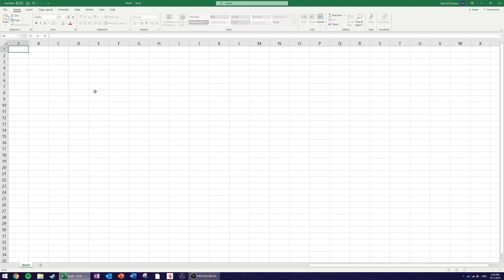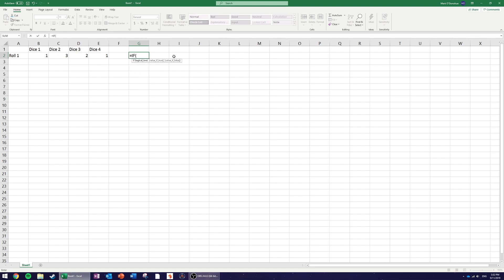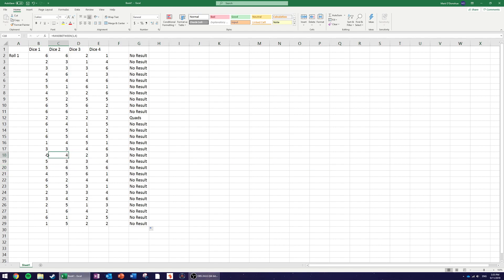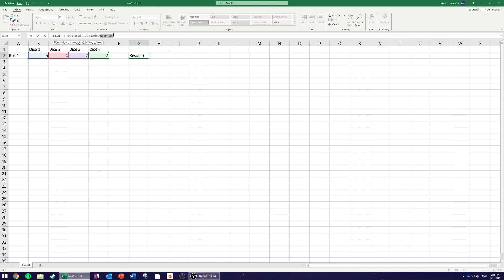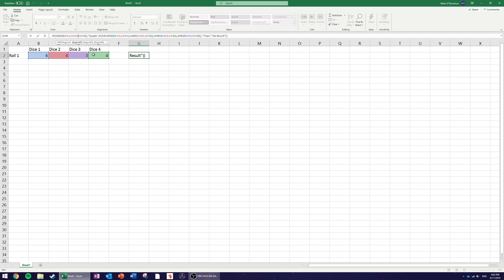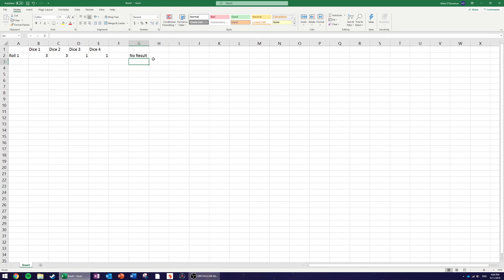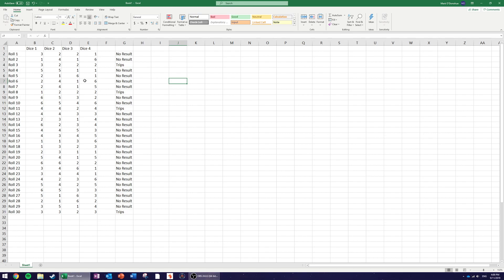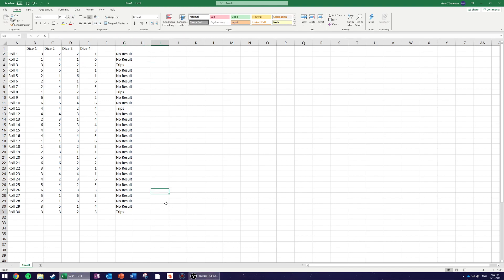[Combinatorics] Using Excel to simulate dice roll results.